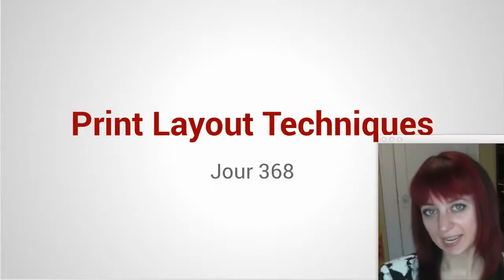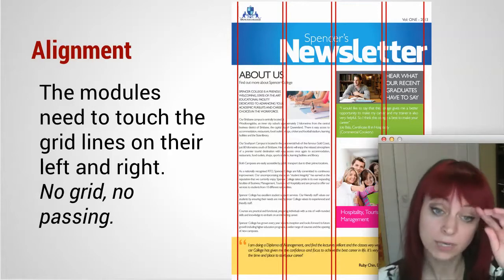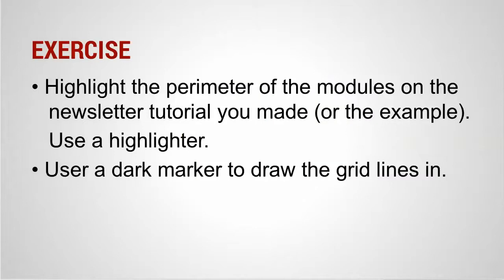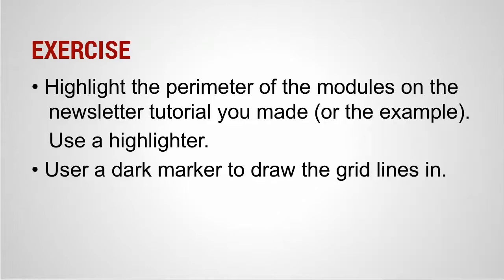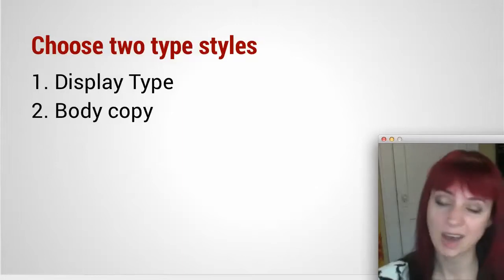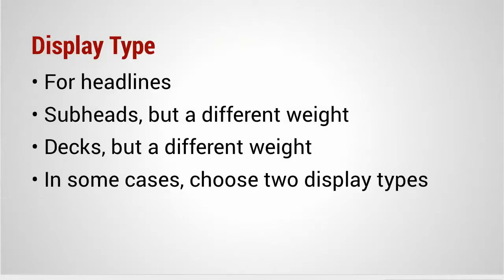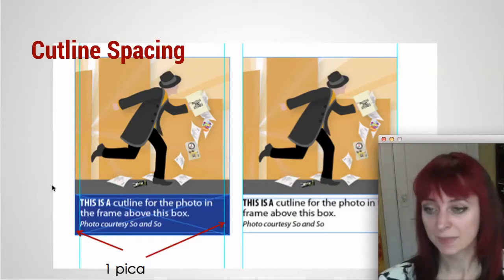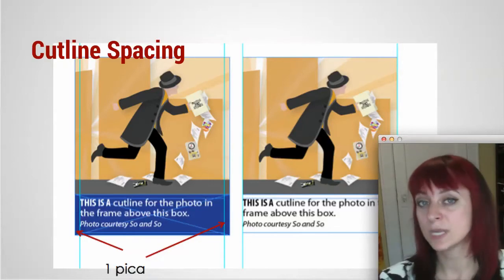Jour368: Print Design Review